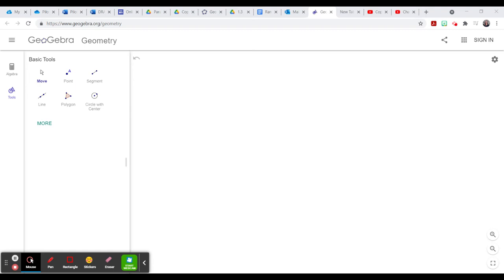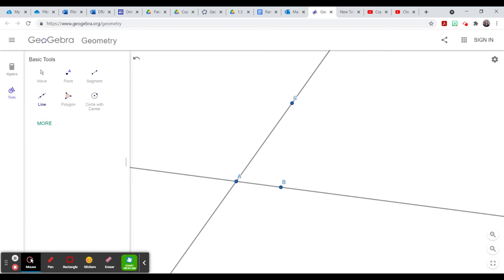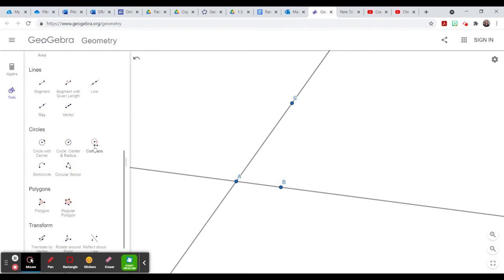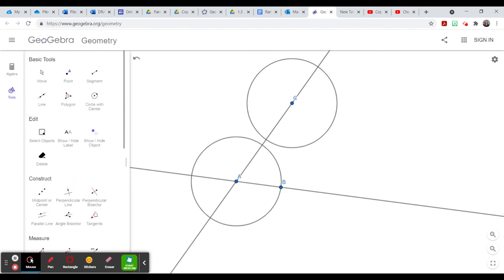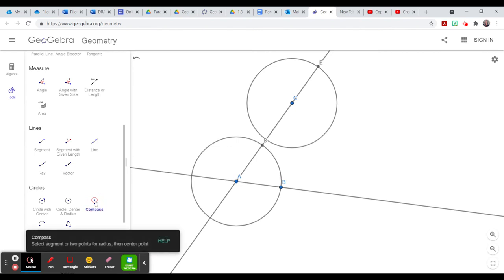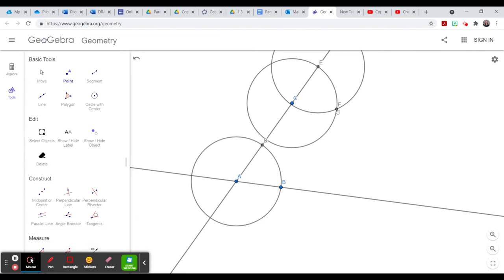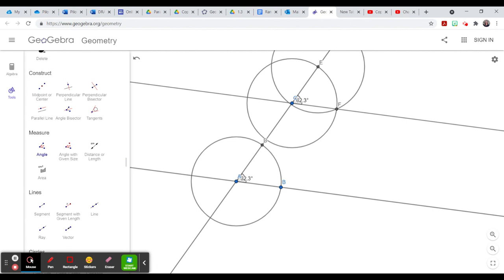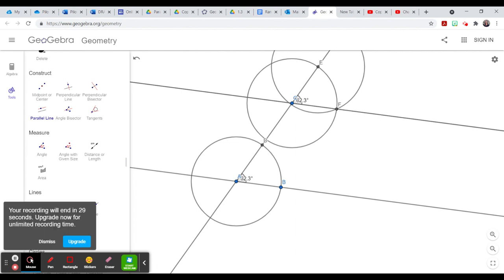Construct Parallel Lines on Geogebra